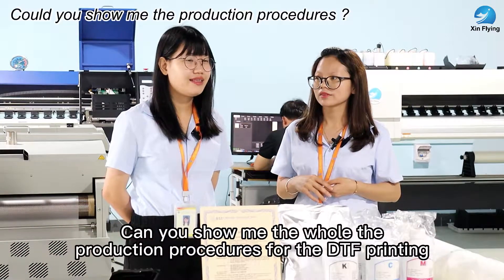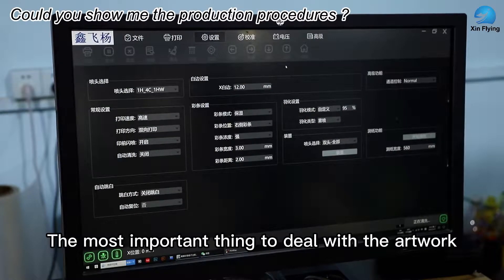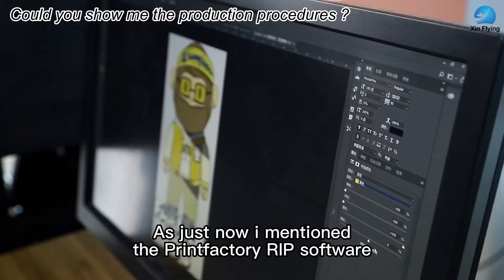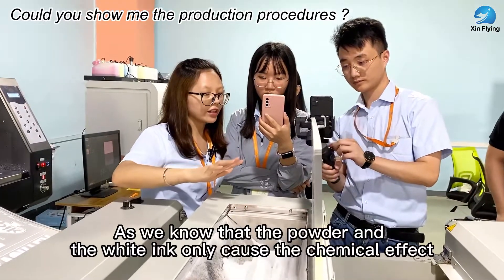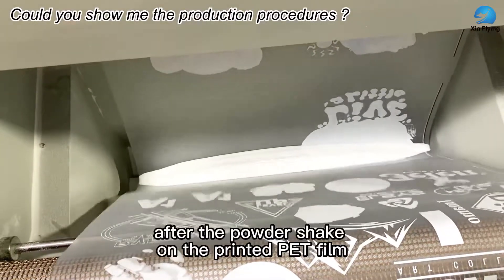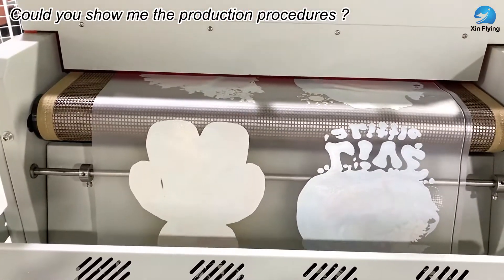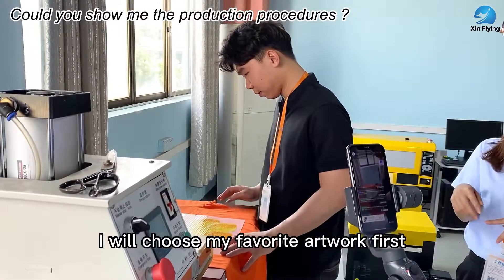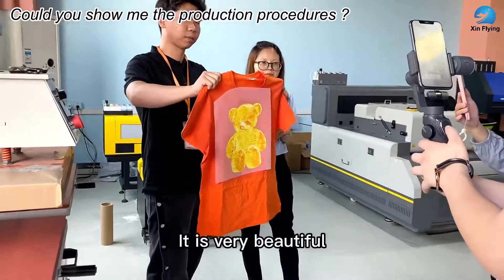Could you show me production procedures for DTF printer? | GuangZhou XinFlying | T-shirts printer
Could you shoe me production procedures for DTF printer? Jenny and Scarlett will told you what’s print T-shirts.

Crystal
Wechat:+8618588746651